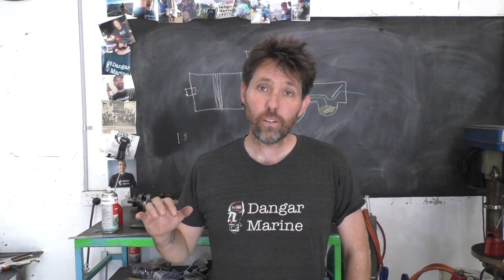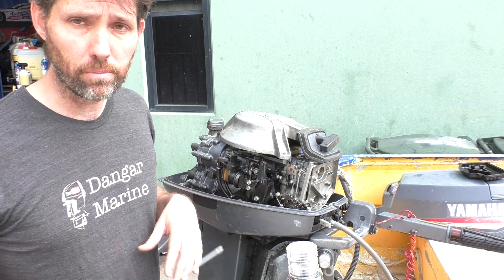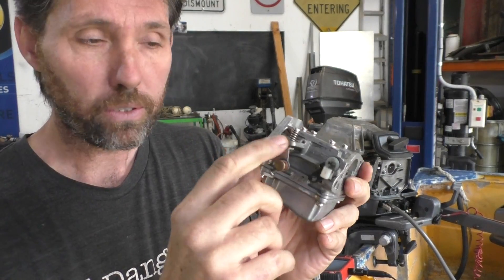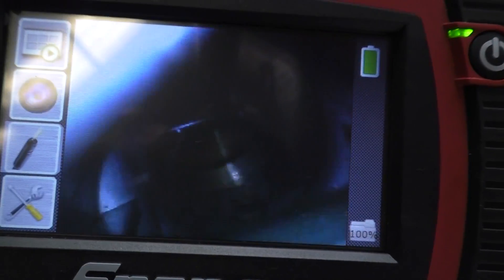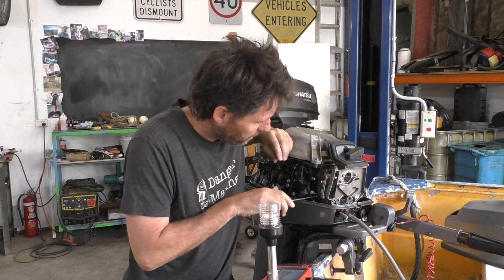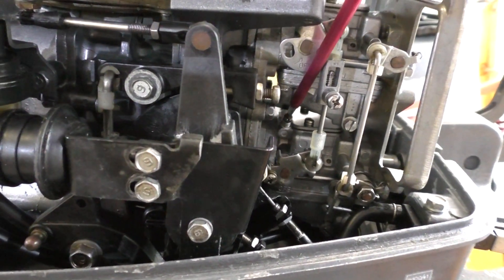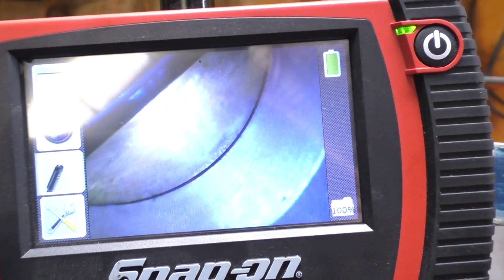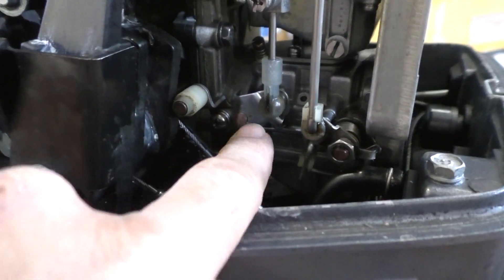Two stroke carburettor synchronisation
In this video I synchronise the carburettors on the Yamaha 20HP outboard. This involves getting the throttle butterfly valves to be set evenly at idle and fully open at full throttle.